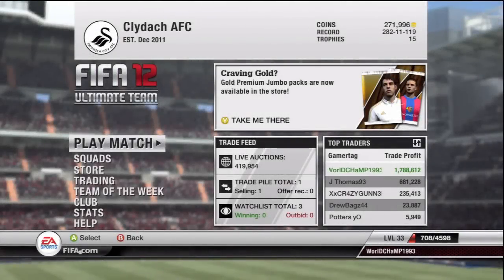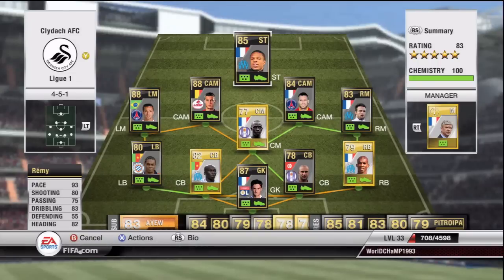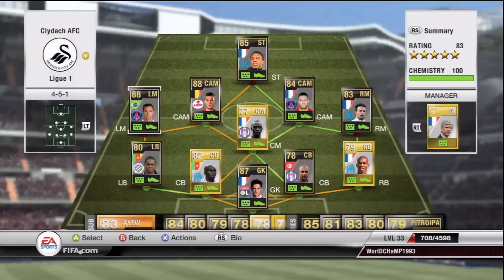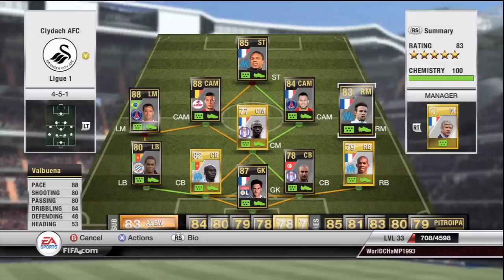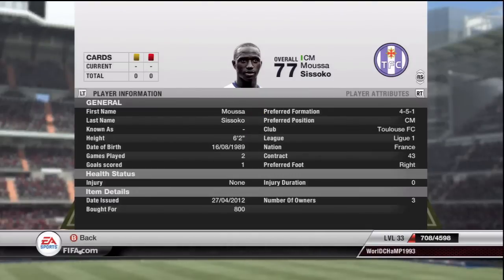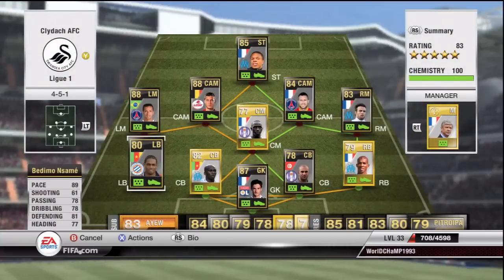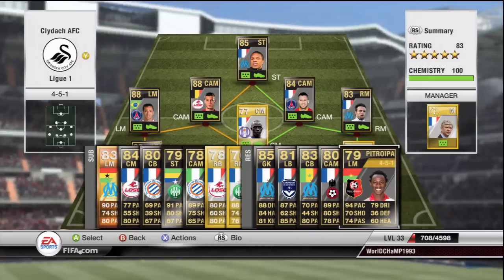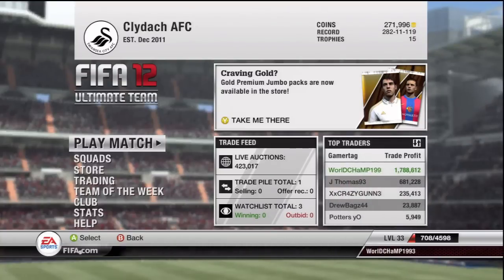FIFA 12 Ultimate Team Squad Review - Ligue 1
PLEASE READ !

This video is me showing a new squad I decided too make, let me know what u guys think :)